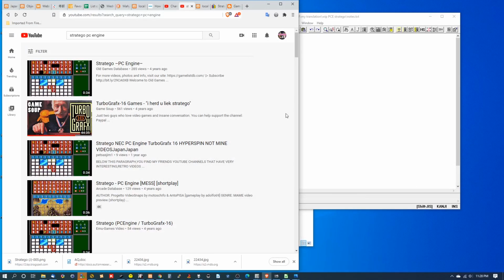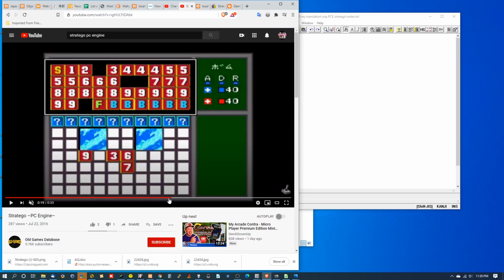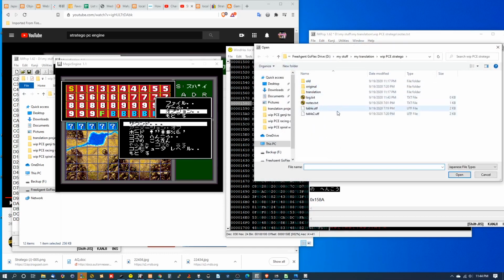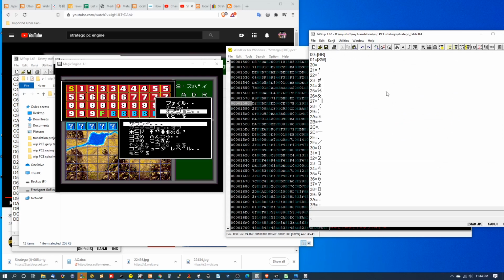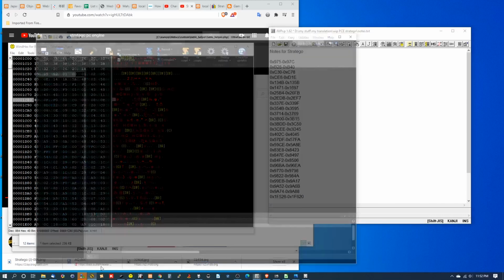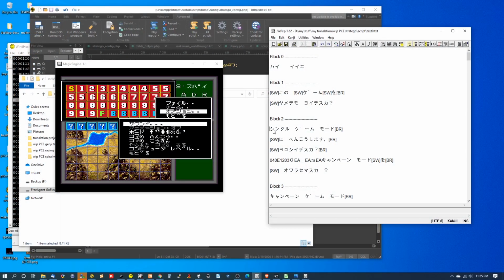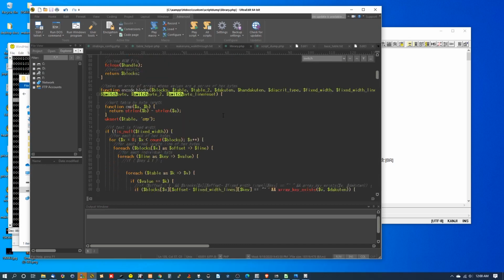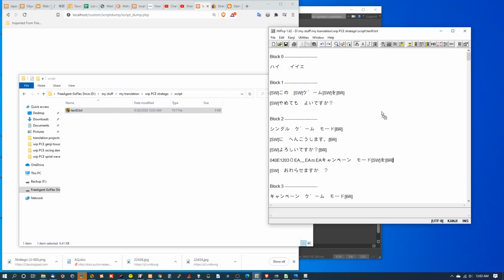Handling Katakana/Hiragana Toggle in PC Engine Game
I talk about dumping a script for Stratego on the PC Engine and how I dealt with the text encoding toggle byte and other idiosyncrasies of this particular game.